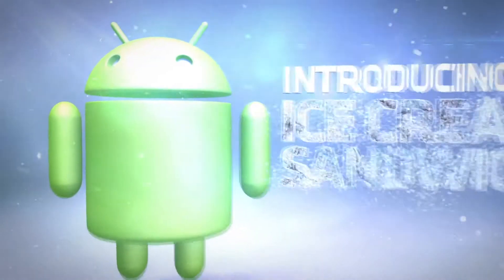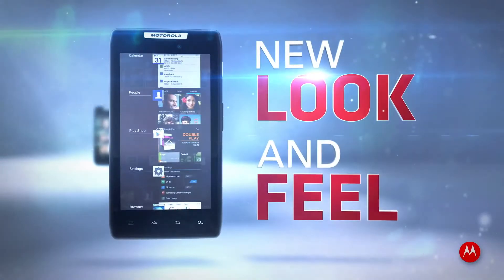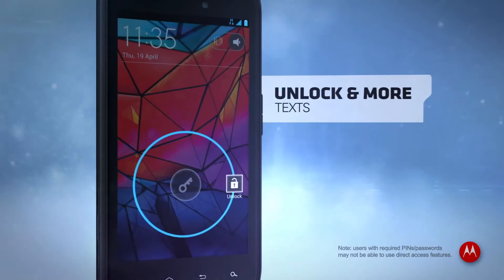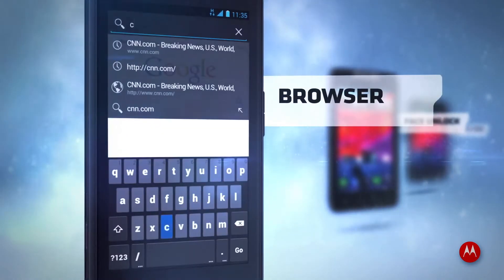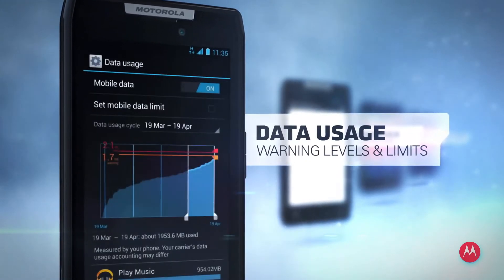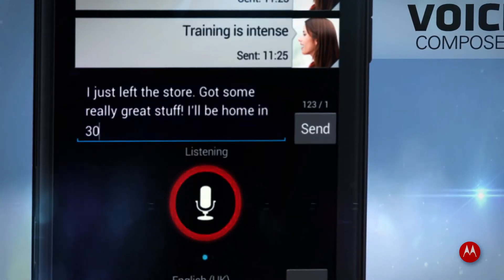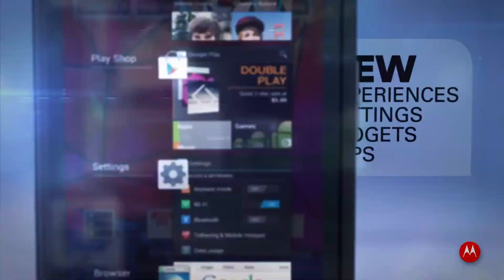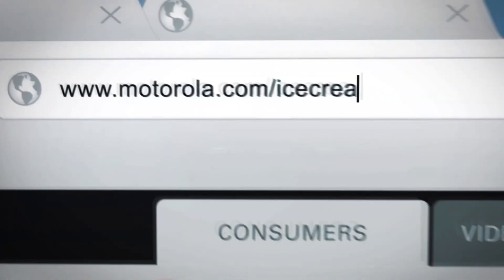Android 4.0 Ice Cream Sandwich ya está acá.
Mira como luce Ice Cream Sandwich en el MOTOROLA RAZR™ y MOTOROLA RAZR MAXX™.